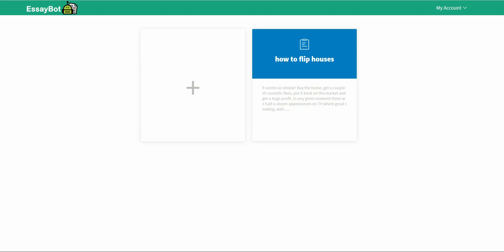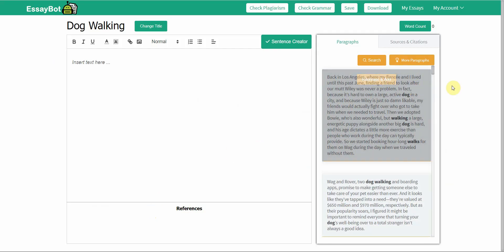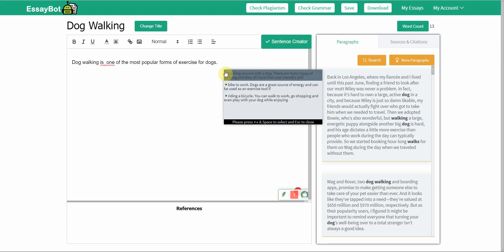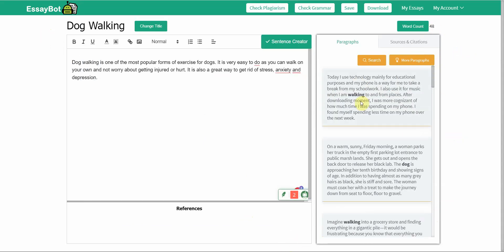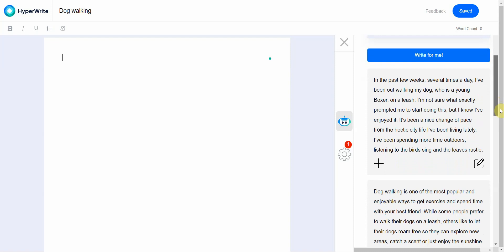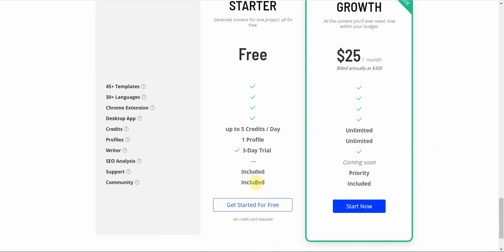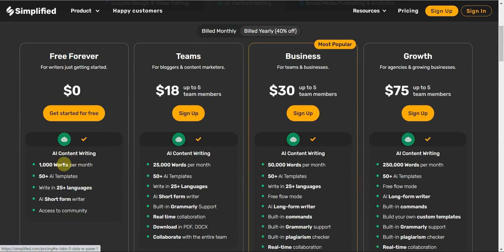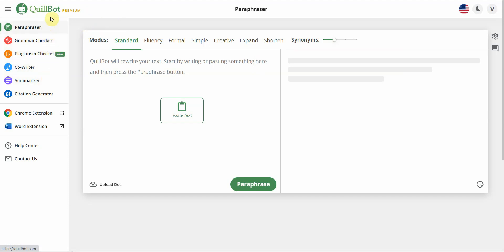5 Best Free AI Content Text Generator Tools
Here are 5 of the most generous free plans for AI content creation that I have found on the internet with no credit card required.

This video helps you to create free text content using artificial intelligence (AI) in no time.

The algorithm starts by analyzing the text you give it, and then it generates several paragraphs. It uses many different techniques to improve your writing, including synonym generators, context-aware rewrites, and word clusters.

We created this tutorial to help you make content faster, but the AI content generator is not limited to just one technique. These free AI software can do copywriting to write unique articles that are very readable. Just be sure to profred your article like you would normally.

Discover the ultimate list of Free AI Tools that can supercharge your productivity and creativity!